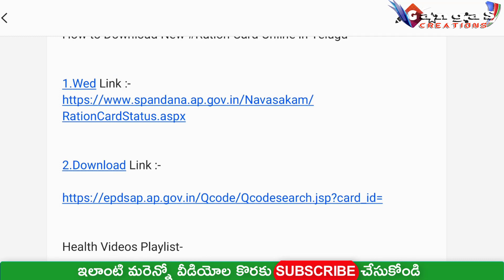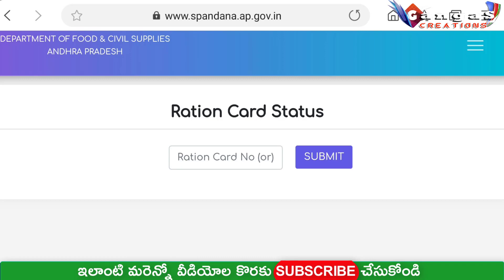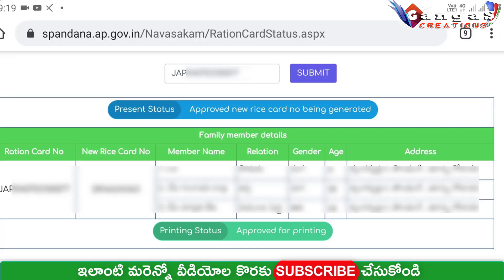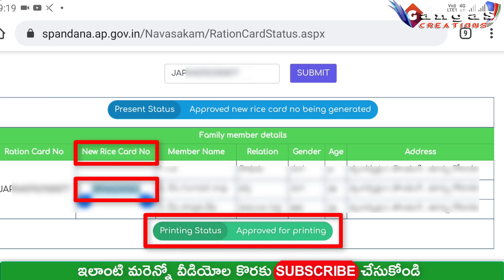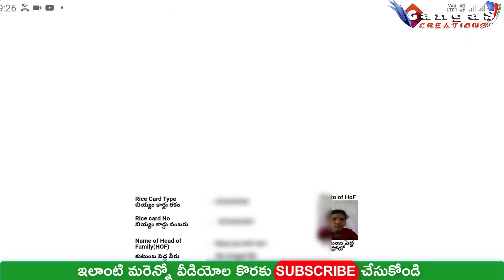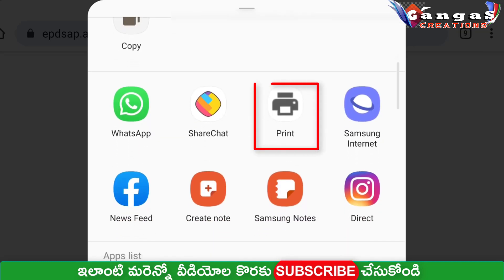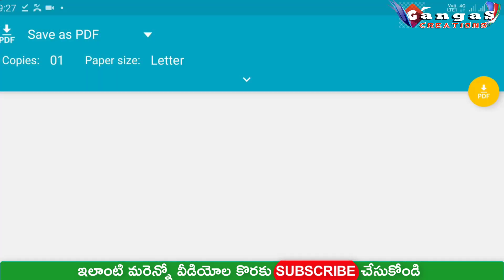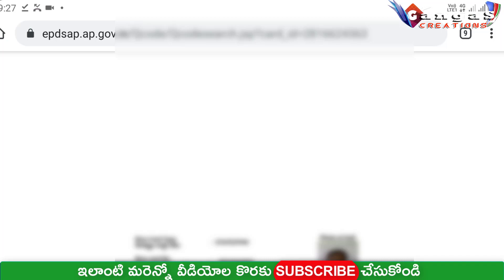How To Download New Ration Card on Online in Telugu 2020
|| GangaS CreationS ||

Yours
Gangadhar Rao Nepa
GangaS CREATIONS